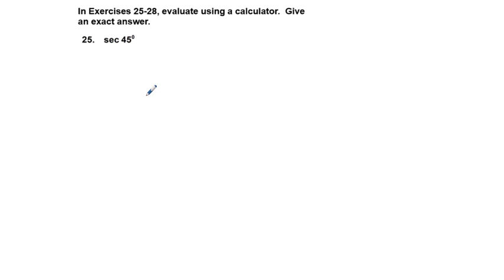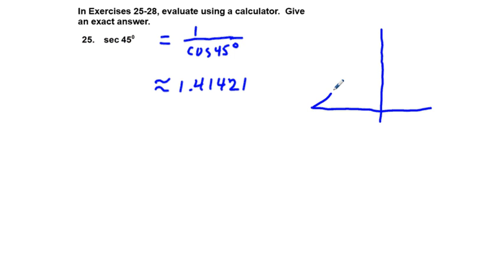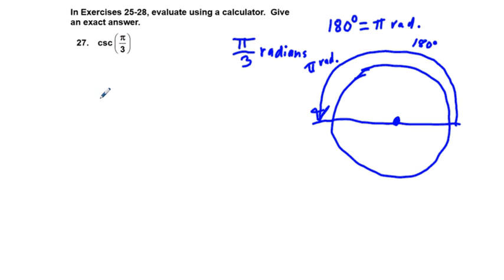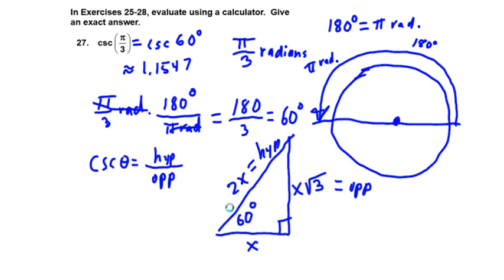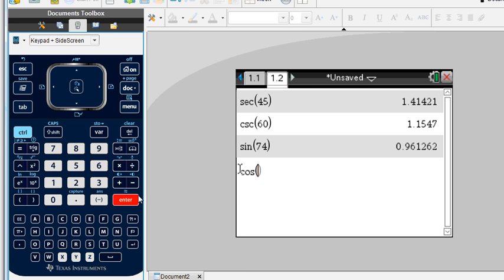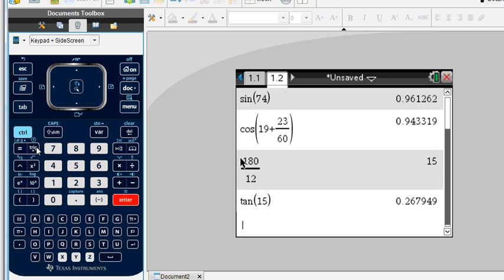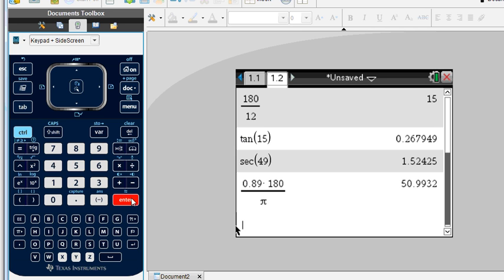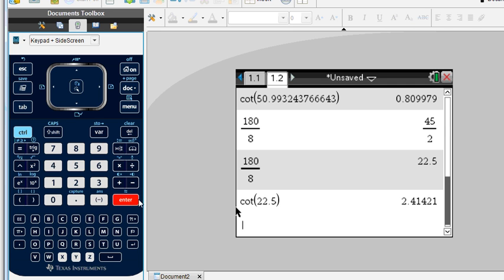Precalculus Chapter 4.2 Exercises 25-40 Evaluate Trigonometric Ratios Using a Calculator